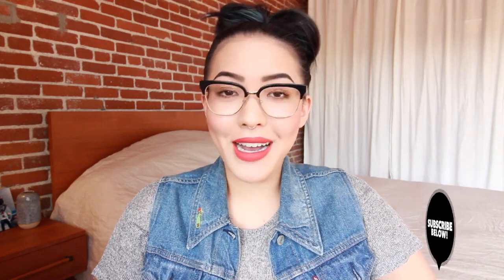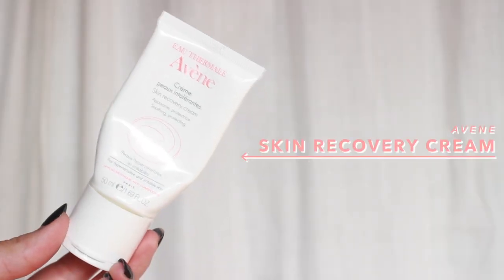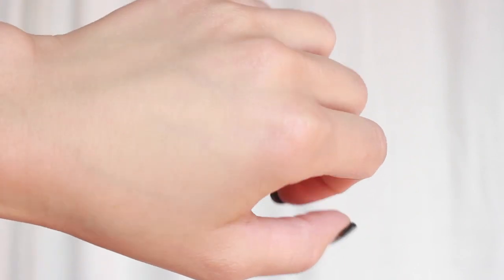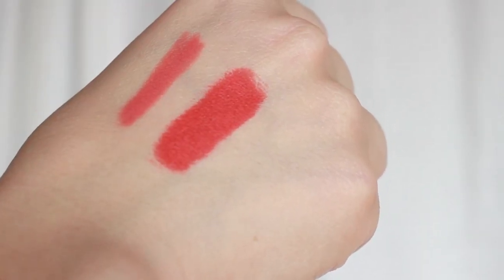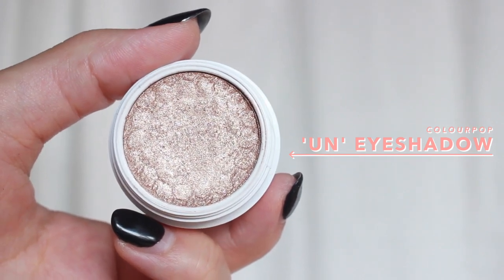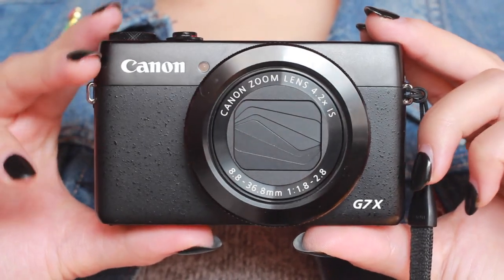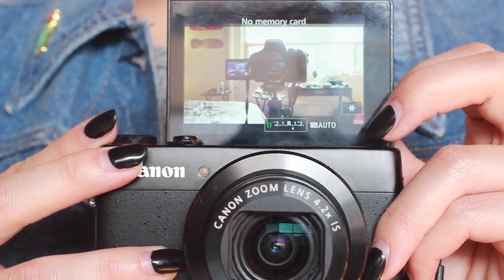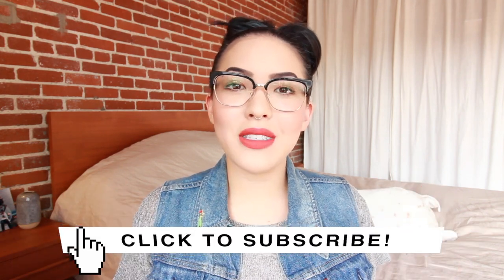MAY FAVORITES | soothingsista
Hey everyone! Here is my very belated May Favorites. I have a few interesting products to talk to y'all about including a mask from Glamglow and of course my girl Jenn Im's collection with Colourpop. This is a really fun project that we have been working on. We are trying to get content on there that we like and hopefully you would like as well! Please let us know what you would like to see from us on the site. This is definitely a passion project of ours that we want to mold into something YOU would want to read!

INSTAGRAM ⇨ @soothingsista
FACEBOOK ⇨ soothingsista
TWITTER ⇨ @sistasoothing
SNAPCHAT ⇨ sistasoothing
WECHAT ⇨ sistasoothing

2.

This giveaway is international. Winners will be chosen June 30! Good Luck!